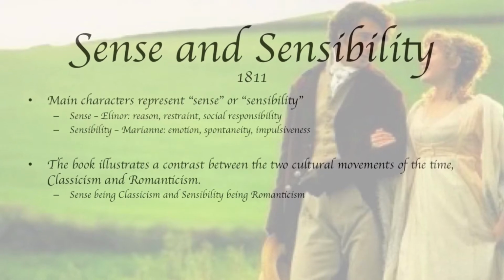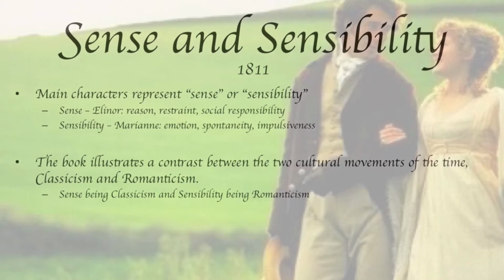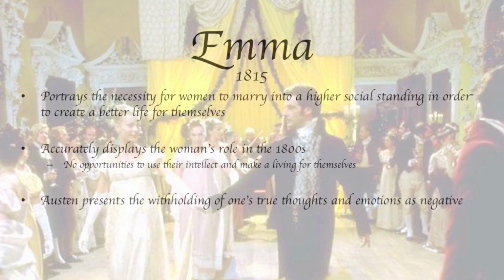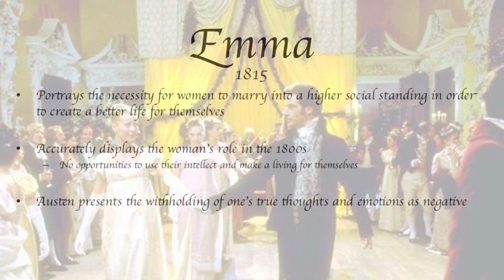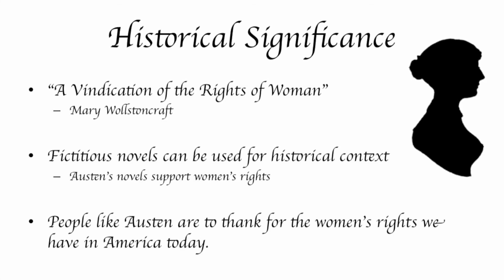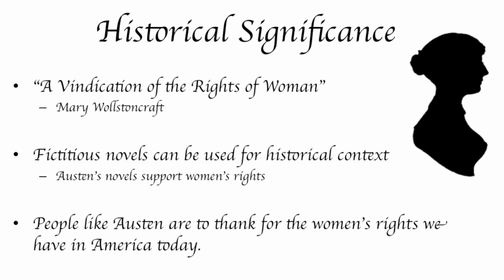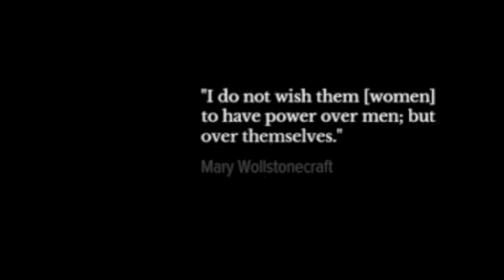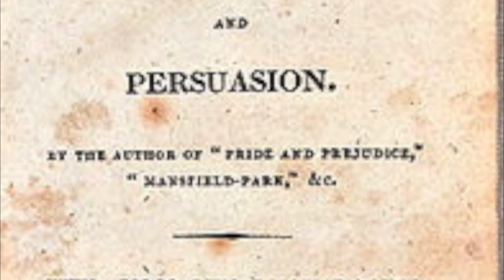APUSH American Author Video - Jane Austen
Works Cited:

"Emma: Themes, Motifs & Symbols." SparkNotes. SparkNotes, n.d. Web. 30 Jan. 2015.

"Jane Austen's "Pride and Prejudice": The Novel as Historical Source EDSITEment." Jane Austen's "Pride and Prejudice": The Novel as Historical Source EDSITEment. National Endowment for the Humanities, Web. 30 Jan. 2015.

"Historical Context for Pride and Prejudice by Jane Austen." Historical Context for Pride and Prejudice by Jane Austen. Columbia College, Web. 29 Jan. 2015.

"Pride and Prejudice: Themes, Motifs & Symbols." SparkNotes. SparkNotes, Web. 28 Jan. 2015.

"Sense and Sensibility: Overall Analysis and Themes." SparkNotes. SparkNotes, Web. 30 Jan. 2015.

Warren, Renee. "Jane Austen Biography Page 2." Jane Austen Biography. 2 Jan. 2015. Web. 27 Jan. 2015.

Warren, Renee. "Regency Period Description." Regency Period of Jane Austen. 27 Jan. 2014. Web. 29 Jan. 2015.